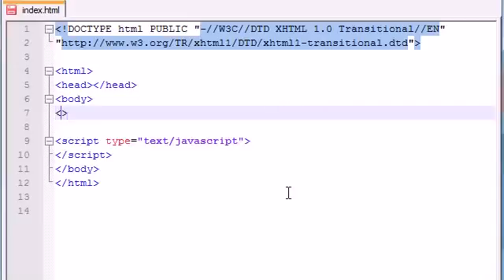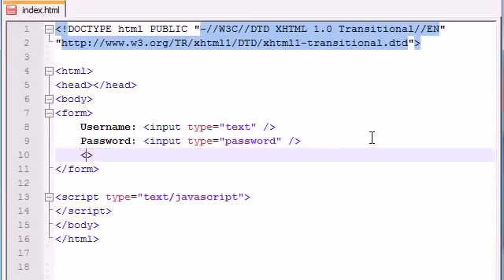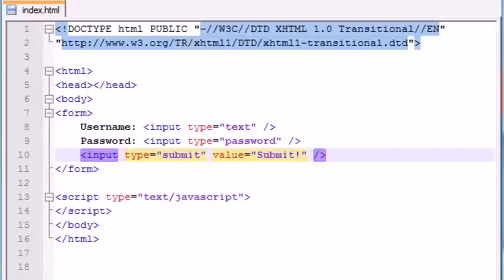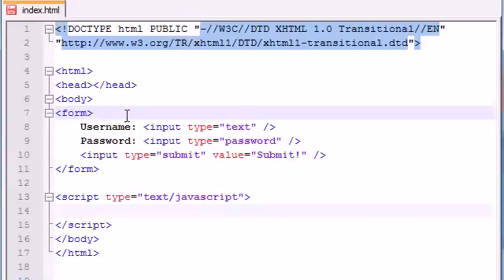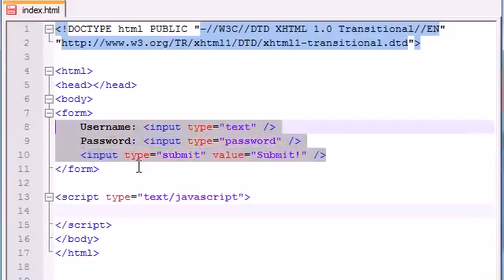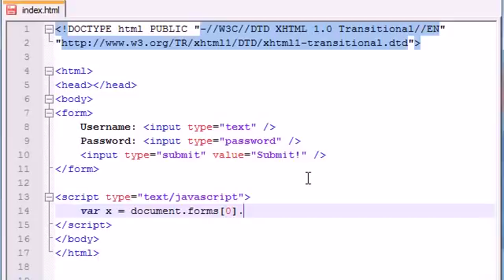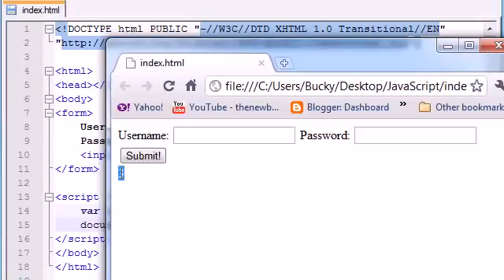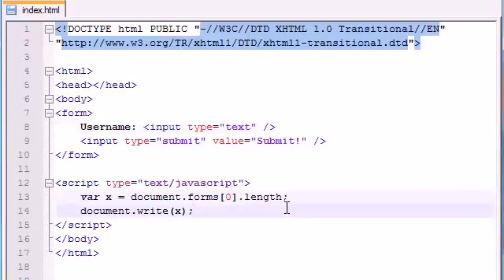▶ ‪Beginner JavaScript Tutorial 38 Accessing Forms‬‏ YouTube 360p